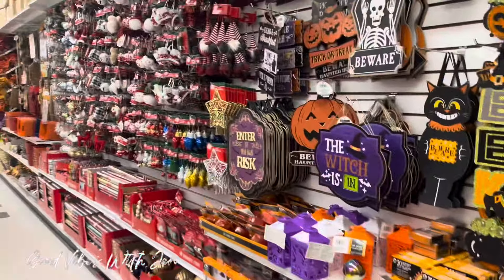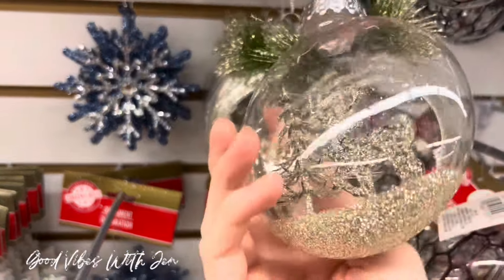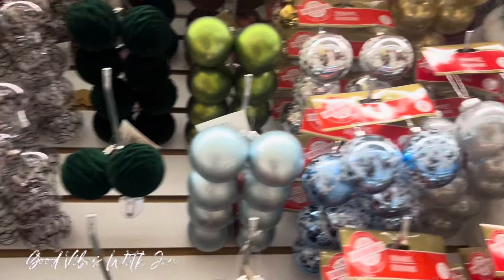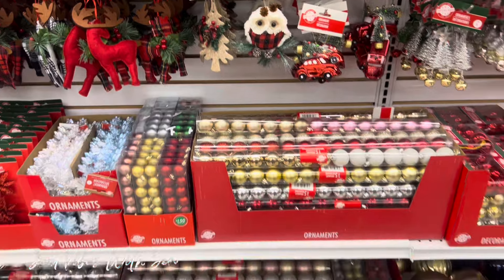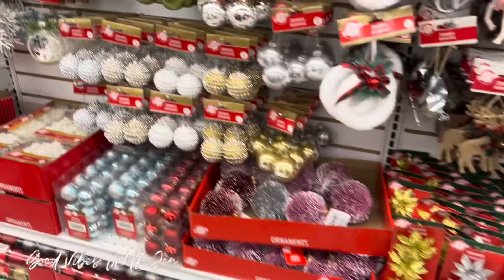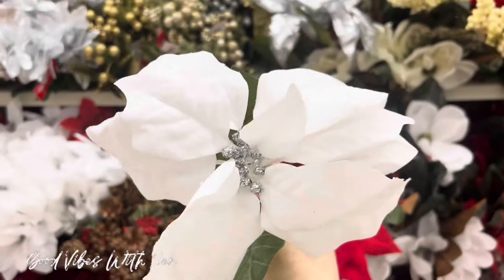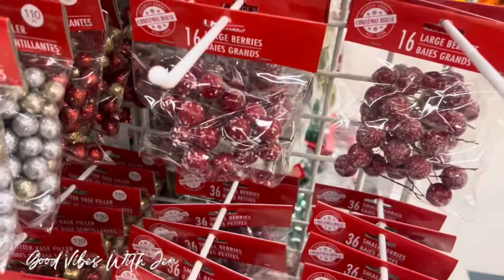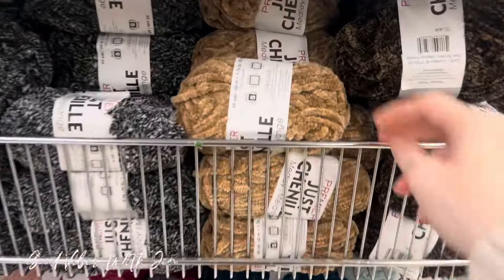🎄ALL NEW Dollar Tree CHRISTMAS 2024 Ornaments & Décor! MUST SEE Holiday Finds You WONT BELIEVE!!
🎄 Dollar Tree Christmas 2024 Finds are here! Discover the best new budget-friendly holiday decor and gift ideas. Whether you're decorating your home or stocking up on affordable gifts, Dollar Tree has you covered for the holidays!

✨ Featured in this haul:

•Christmas ornaments & decor ideas 🎅
•Stocking stuffers & gift wrapping 🎁
•DIY Christmas craft supplies 🎨
💡 Perfect for holiday inspiration and budget-friendly finds. Don’t miss out on these new Christmas arrivals!

for more Dollar Tree hauls, holiday decor inspo, and DIY ideas!
Let me know your favorite find in the comments!

👉doTERRA OILS

𖤓 Interested in the Free Wholesale Membership?
👉Choose WHOLESALE CUSTOMER AT SIGN UP!
𖤓 Interested in the doTERRA BUSINESS Opportunity?
👉Choose WELLNESS ADVOCATE at sign up!

👉HALARA

👉NUTRI CANINE FRESH DOG FOOD

👉TEMU

👉JEULIA JEWELRY

🔹 SHOP Jeulia jewelry:
(link to all my reviewed jewelry) 👇

👉IRRESISTIBLE ME HAIR EXTENSIONS @irresistibleme_hair

👉SHE SAID YES JEWELRY

👉MERIT CLEAN BEAUTY

👉EMPRESS MIMI LINGERIE

🔹👉FITVILLE SHOES

（The coupon can only be used on the products in the link.）

Thank you for supporting Good Vibes With Jen so I can continue to share new exciting content with you weekly!